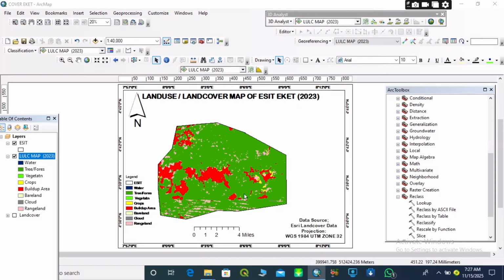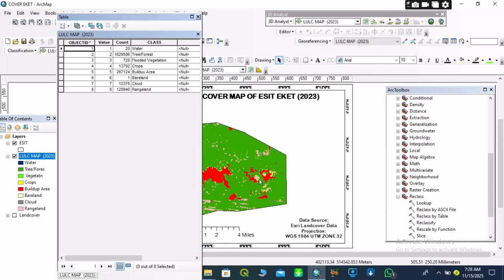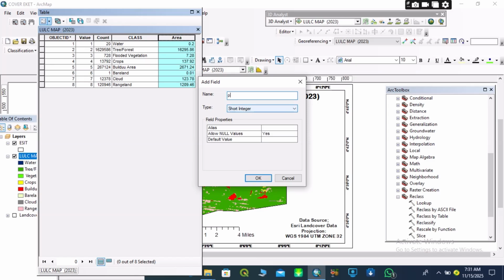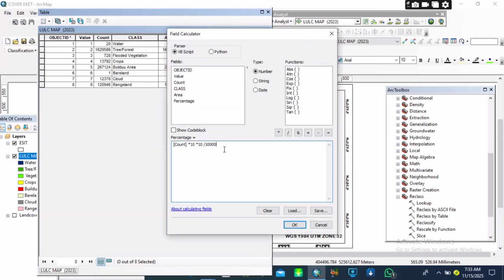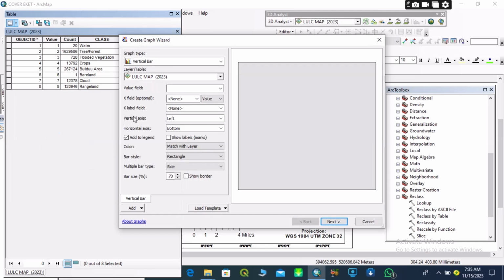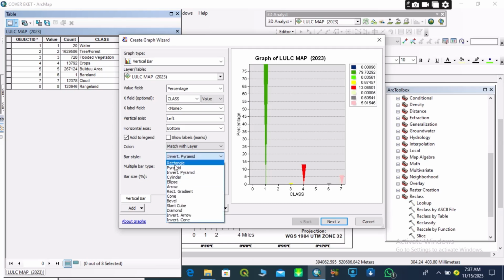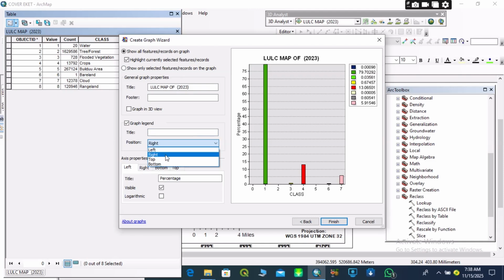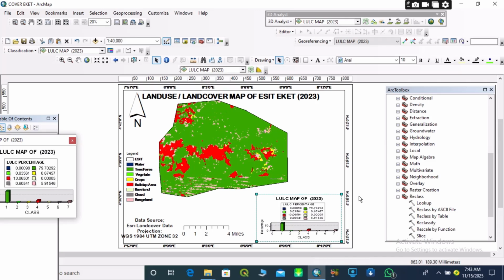How To Calculate The Area Of Land Use and Land Cover (LULC) Classes Using ArcGIS With Precision .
In this tutorial, you’ll learn how to calculate the area of Land Use and Land Cover (LULC) classes using ArcGIS with precision. Whether you're working with supervised classification or downloaded land cover datasets, this step-by-step guide shows you how to use the attribute table and raster properties to compute area and percentage for each land cover class.
You’ll also discover how to export your results for reporting and how to convert units (e.g., square meters to hectares) depending on your project needs. Ideal for environmental analysts, GIS students, and mapping professionals working on change detection or land cover statistics.
👉 What You’ll Learn:
How to use raster attributes to extract pixel counts
How to convert pixel counts to area using the cell size
How to calculate percentage cover for each LULC class
How to export the results for analysis or reporting

📌 By the end of this video, you'll be able to calculate land cover areas confidently for any region using ArcGIS!

CREDIT:
   / jaysomeday  ​
   / jaysomeday  ​